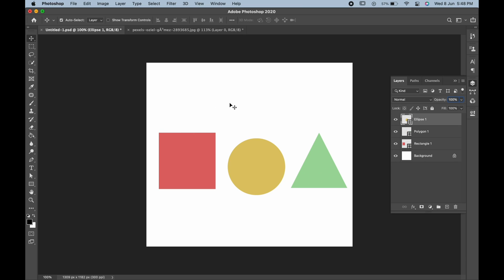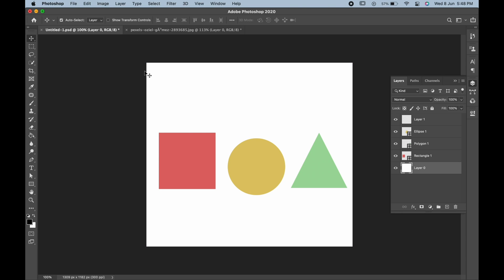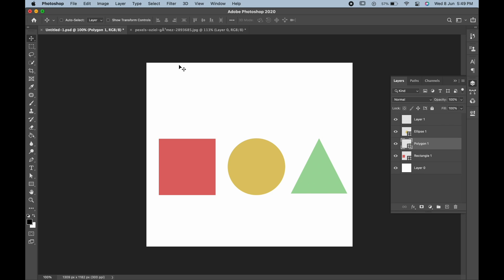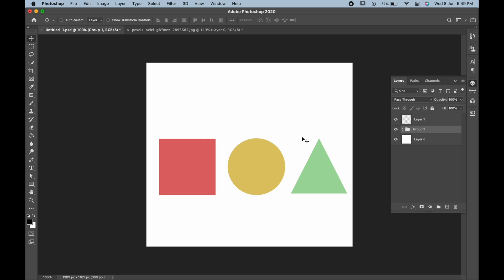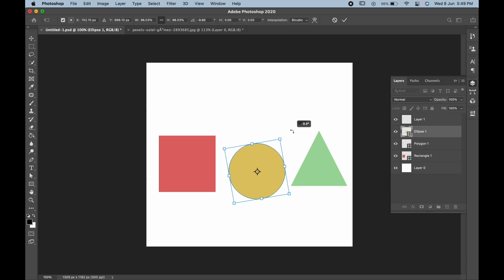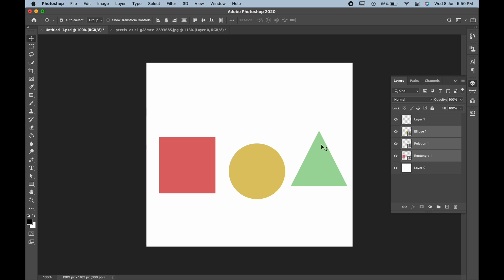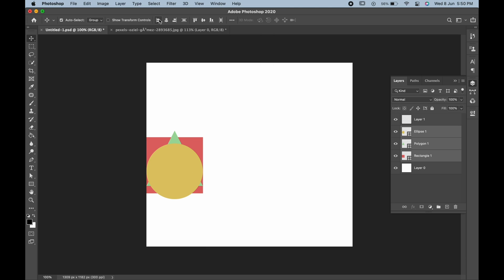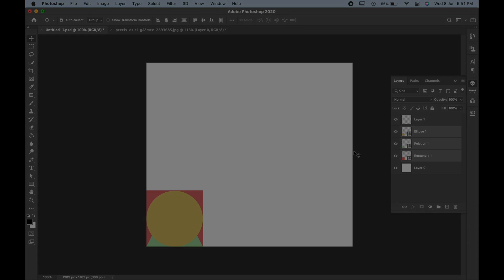How To Use Move Tool In Adobe Photoshop 2024 | Move Tool Photoshop Tutorial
Here you can watch:
1. How to use move tool in adobe photoshop.
2. Move tool photoshop tutorial.
3. Photoshop tutorial of move tool.
4. Move tool use in photoshop.